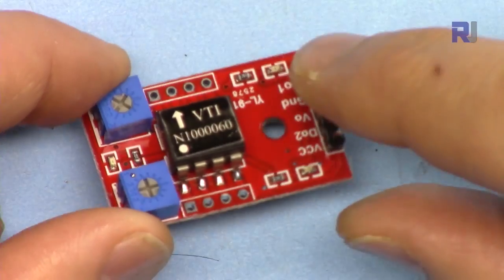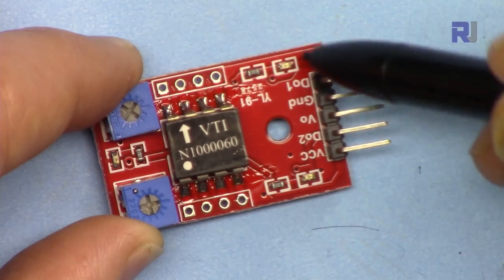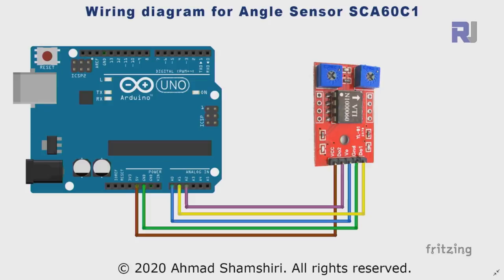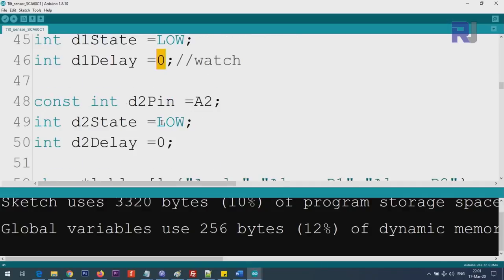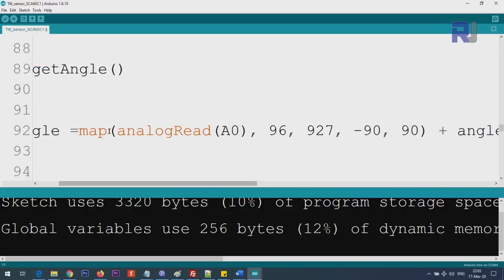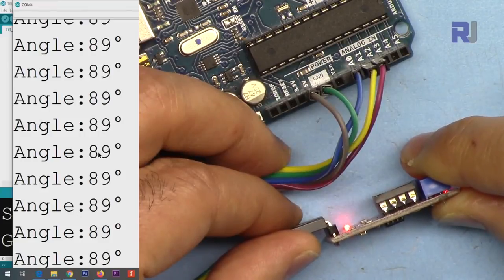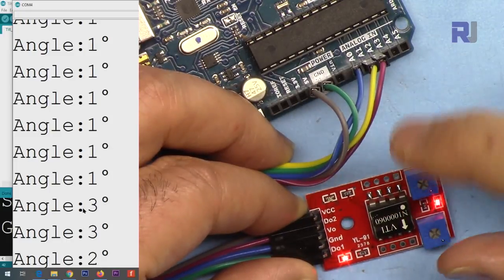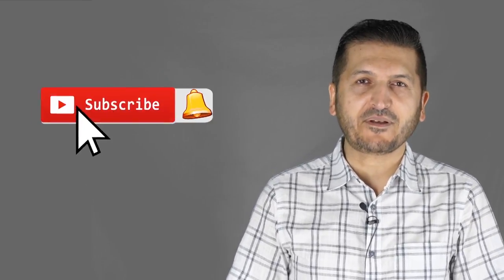Lesson 18: Using Tilt Angle Sensor SCA60C | Arduino Step By Step Course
In this lesson we learn how to use Tilt Angle sensor SCA60C to detect tilt at certain angle and take action to control a robot.

Amazon USA
Amazon Canada
All other Amazon

Banggood or UNO board

00:00 Introduction
05:12 Wiring explained
06:50 Arduino Code Explained
11:27 Demonstration